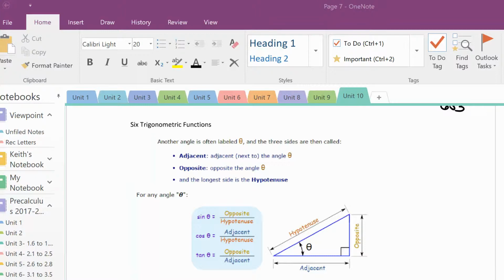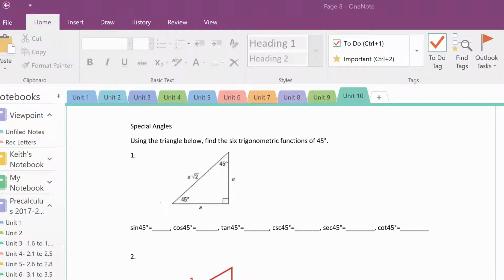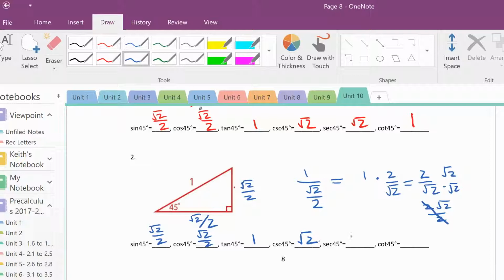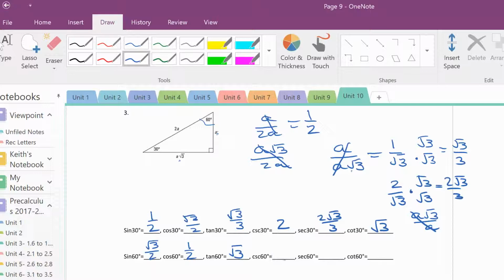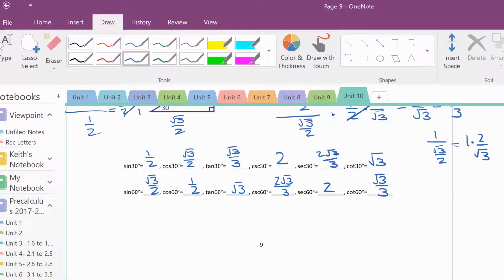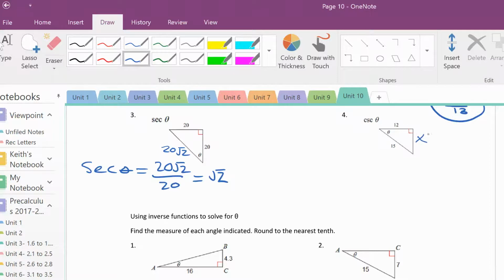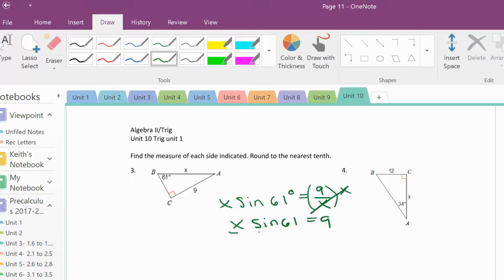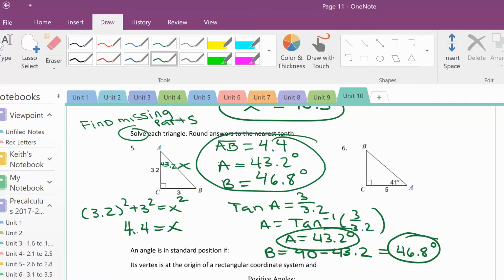U10 6 Trigonometric Functions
6 Trigonometric Functions